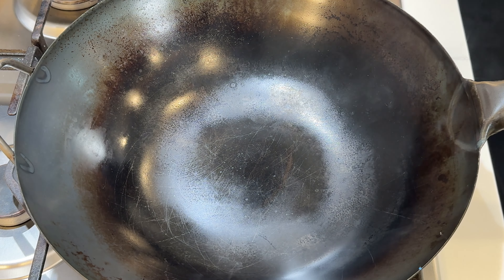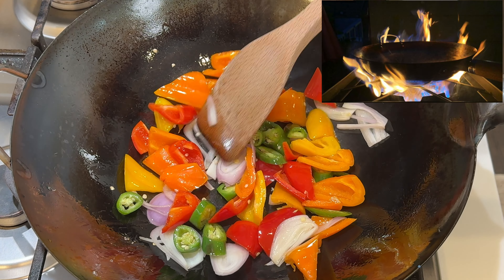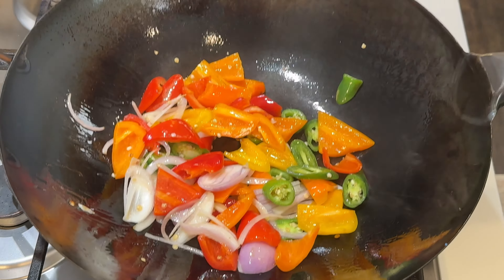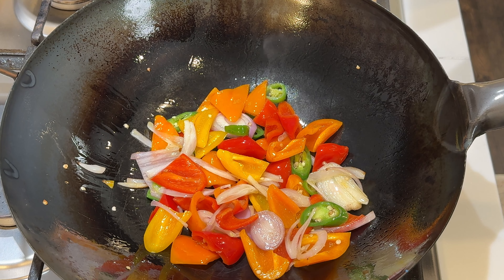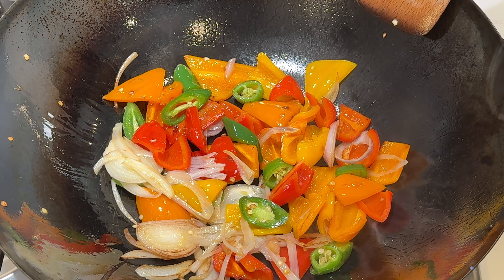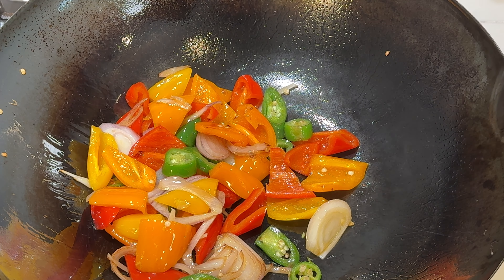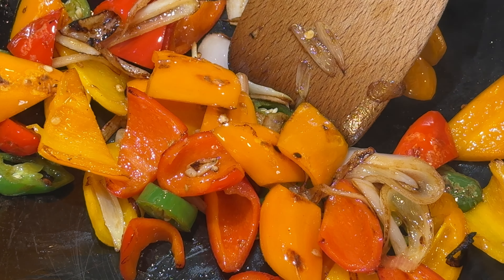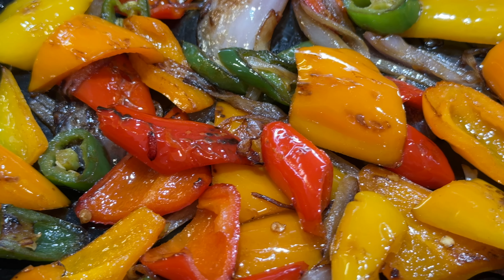The Reason Your Stir Fry Does Not Taste As Good As Restaurants and How to Fix It 炒菜技巧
This smoky, caramelized flavor that restaurant-quality stir-fries from the ordinary, and guess what? You can achieve it in your own kitchen!

It's not just a cool phrase, it's a culinary phenomenon. Wok hey, literally meaning "wok breath," is the unique flavor and aroma that comes from cooking food at high heat in a wok. This intense heat creates a rapid Maillard reaction, browning the food and infusing it with rich, complex flavors.

But how do you achieve this elusive wok hey at home? Don't worry, I'm spilling all the secrets in this video!

Remember, wok hey is all about practice and fun. So grab your wok, crank up the heat, and embrace the journey to stir-fry greatness!

Here are some tips to improve your stir fries:

DON’T put baking soda in beef marinade - The RIGHT way to tenderize beef with baking soda

Chapters:
0:00 - Intro
0:25 - What is Wok Hey?
0:54 - How can you achieve Wok Hey?
1:40 - Wok Hey in Action
5:11 - Signs of Wok Hey

Carbon steel skillet
Traditional Chinese cleaver knife
Knife set
Meat grinder
KitchenAid pasta attachment
Mini food proccessor
Oil preserver

Small whisks for sauces
Black apron
Non-drip oil bottle
Bottle for soy sauce or oil
Bamboo steamer
Steamer liner
OXO fat separator